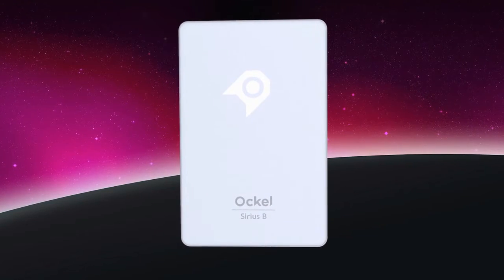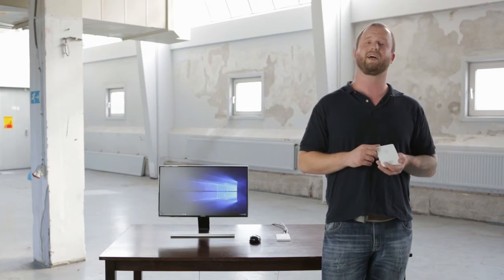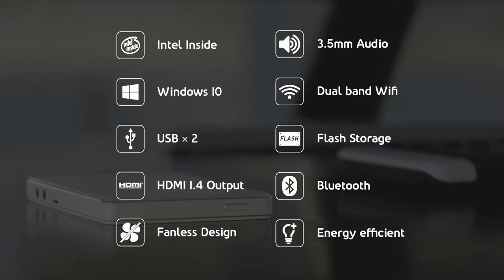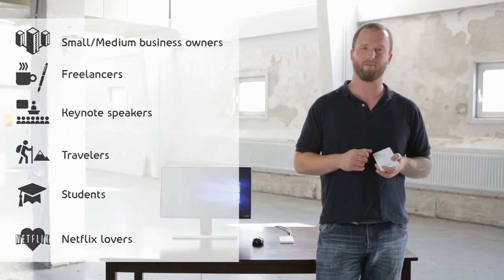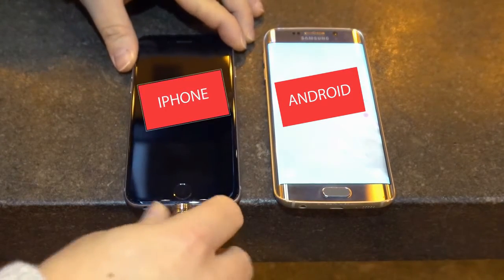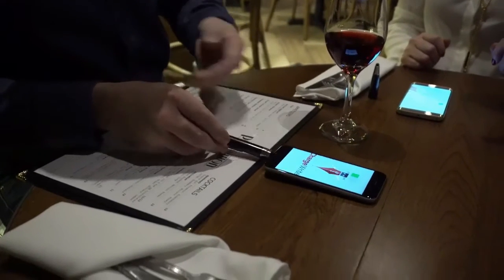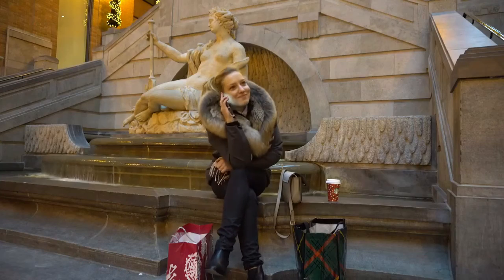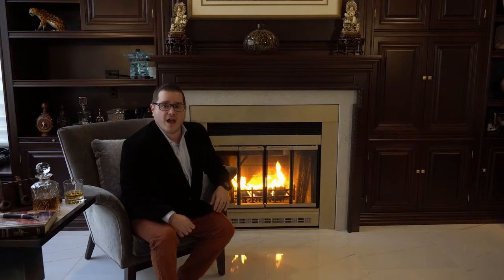5 AMAZING pocket size gadget you can buy online...!! ✔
Shubham Sarkar | 5 AMAZING pocket size gadget you can buy online..
Gadgets that fits in your pocket..

00:07 Ockel Sirius B: the powerful Windows 10 pocket PC

11:17 Mighty - Streaming Music Without Your Phone

04:53 GPD Pocket: 7.0' UMPC-Laptop 'Ubuntu or WIN 10 OS'

02:21 ChargeWrite - The World's Coolest Pen

08:57 Pup : the connected pocket scanner